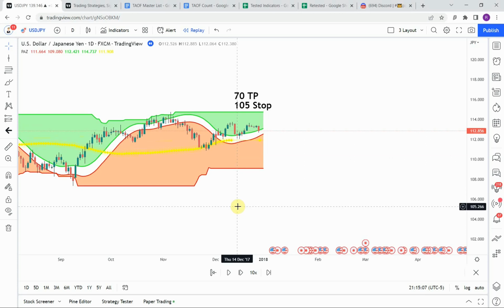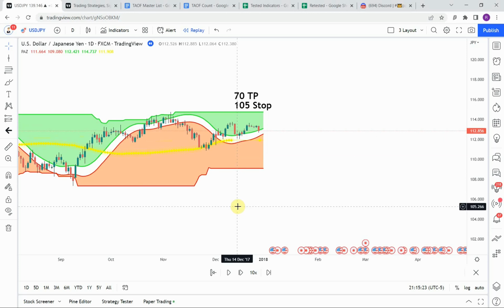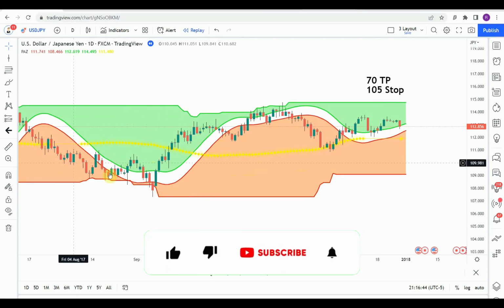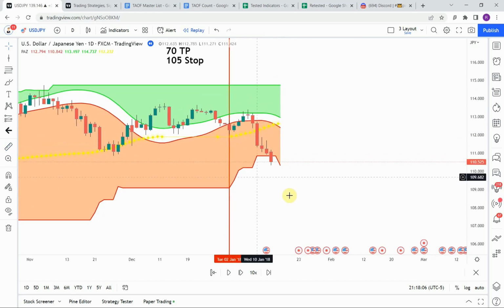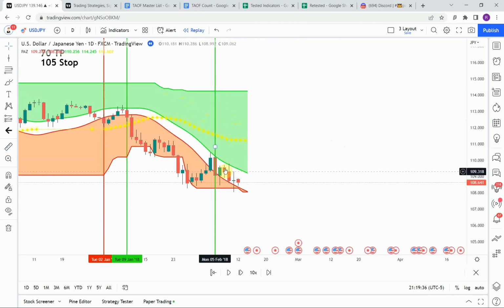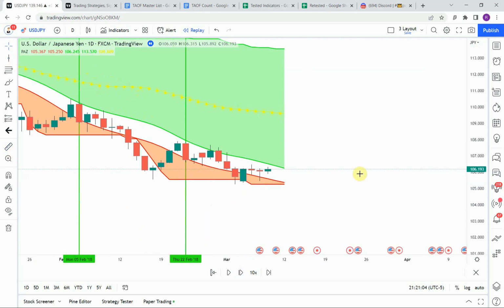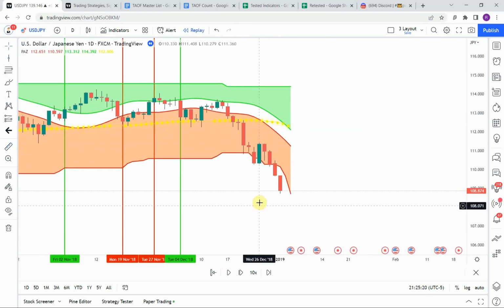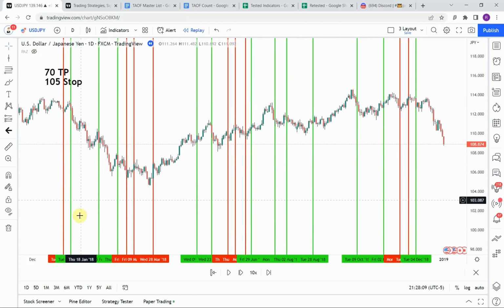Forex for Beginners | Price Average Zones Indicator Testing